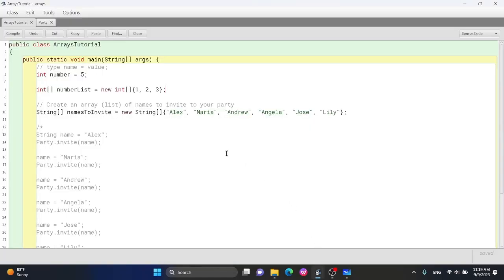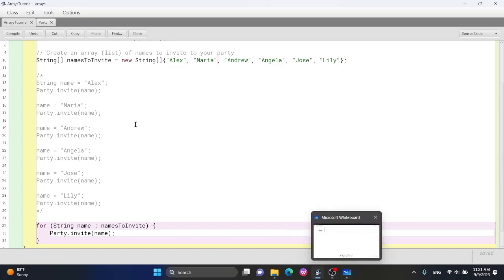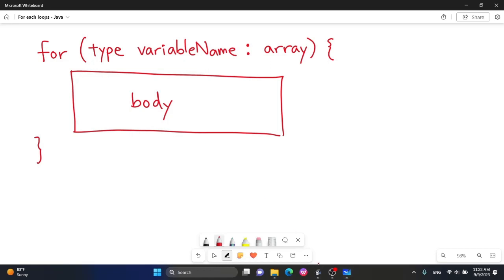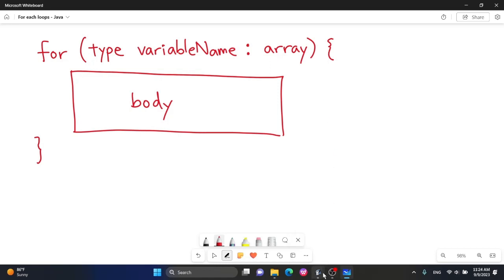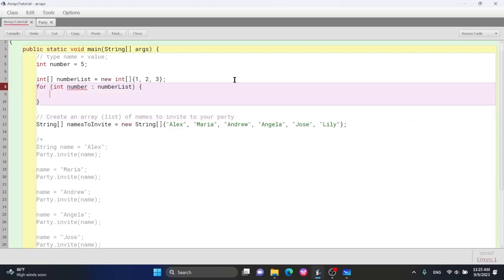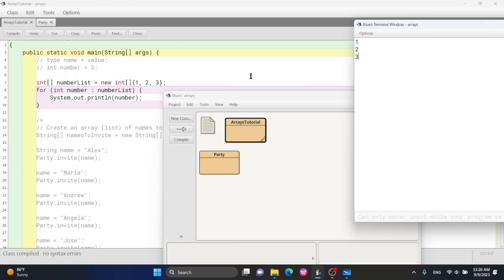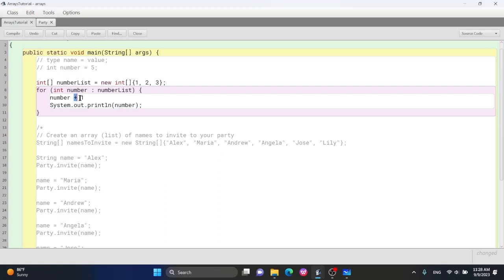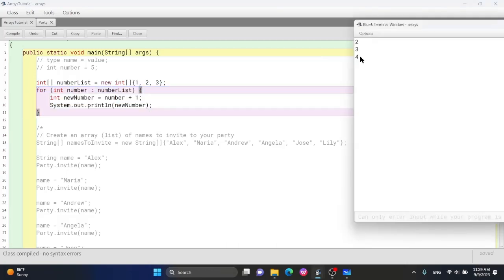[CISC 190] For-each Loop: Syntax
In this video, I go over the general syntax of a for-each loop in Java and give more examples of how to use it.

Here's the jar file to get you started if you don't have it already